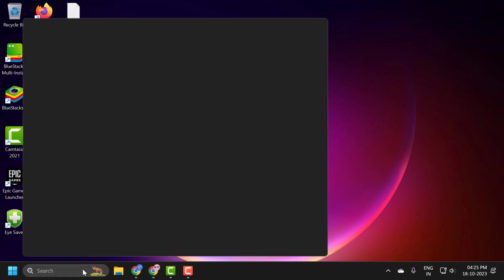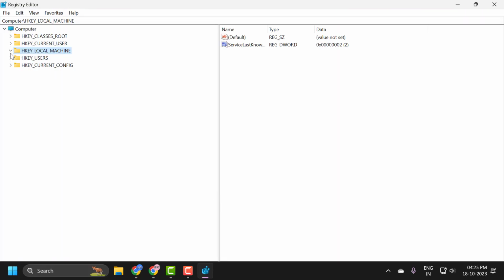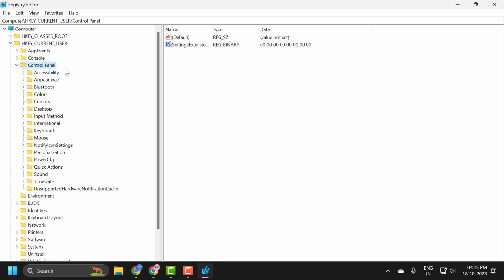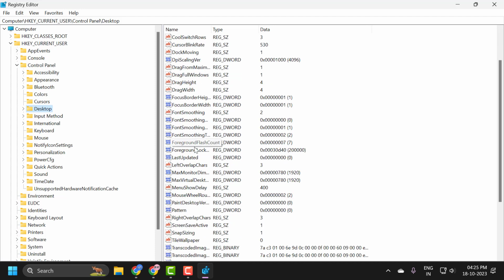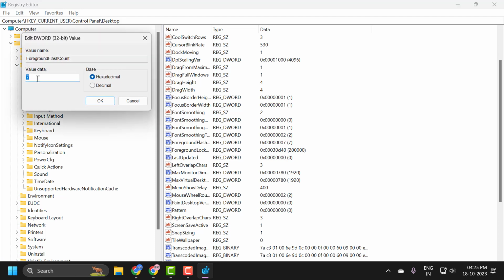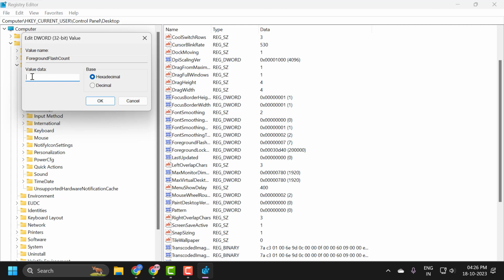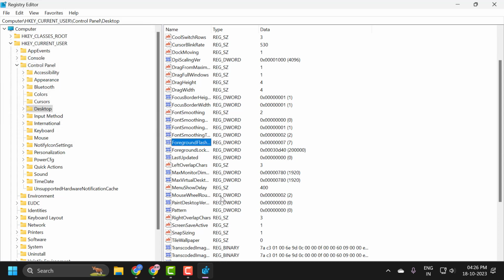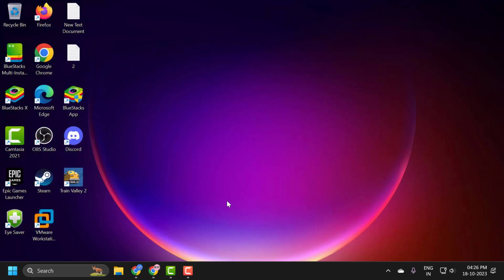How To Disable Flashing or Change Flash Count in Taskbar Icons on Windows 10/11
Alerts and notifications are vital in keeping us updated on our tasks, but there are times when the flashing taskbar icons in Windows can become a tad intrusive or overwhelming. Whether you're presenting, focusing on a task, or just prefer a serene interface, you have the ability to control this behavior. This guide will walk you through the methods to either adjust the flash count or turn it off altogether on Windows 10 and 11. Equip yourself with the knowledge to customize your desktop experience, striking a balance between being informed and maintaining focus.

In This Video :
How To Disable Flashing or Change Flash Count In Taskbar Icons in Windows 11/10